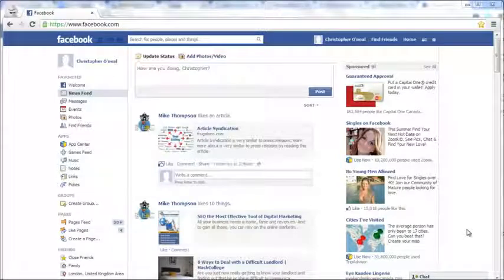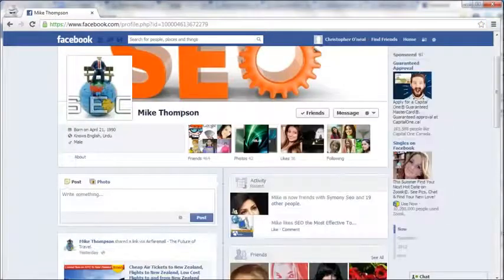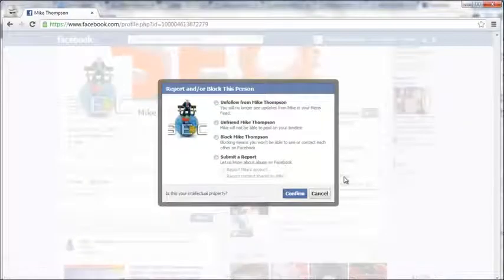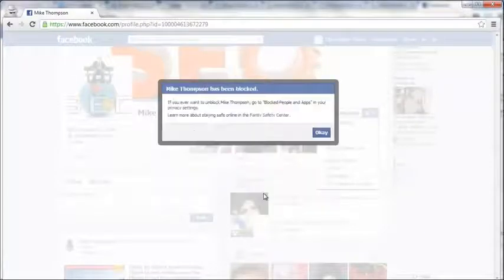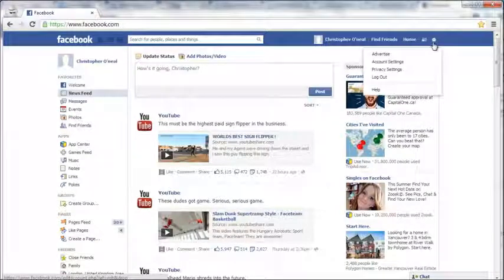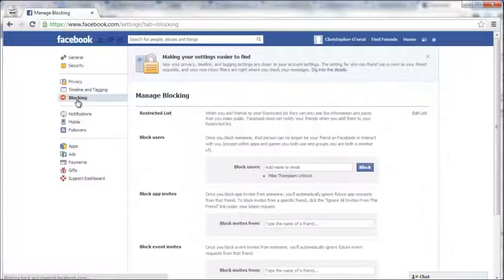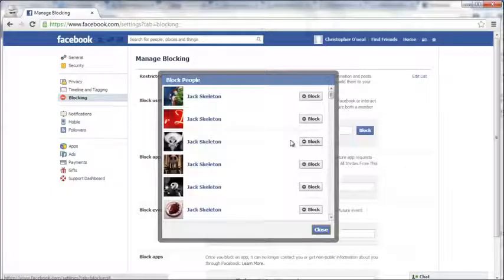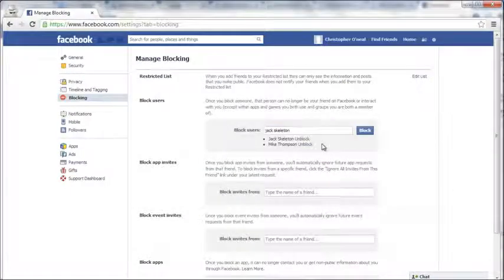How To Block Someone On Facebook (2013)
How to block someone on Facebook.

If you want to block someone on Facebook, this can be done very simply by following these quick steps.
The first step is find which user you want to block, click their name.
Then you're going to find this little gearbox, click on that.
Down here you'll see "Report/Block".
so click on that to block.
In here you're going to click to Block the person's name.
And click Confirm.
Let it load.
The person is now blocked!
Now the second way is by clicking on this little gearbox up here, and going to privacy settings.
On the left hand side, where you see "Blocking" click on that.
In here you're just going to type in the person's name that you'd like to block - their full name, and once you're ready click on "Block."
Find the person you'd like to block.
They have a full list of names here of people with the same name.
Once you've found that person, just click on Block.
And that person is now blocked as well.
That's how to block someone on Facebook!